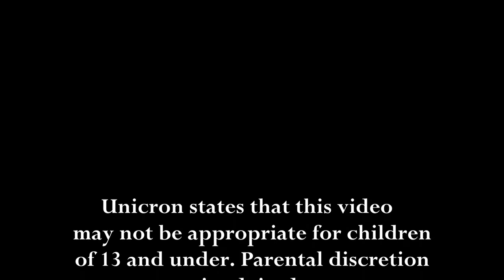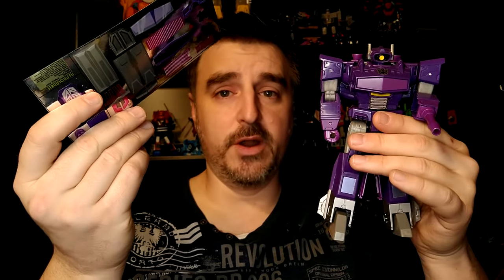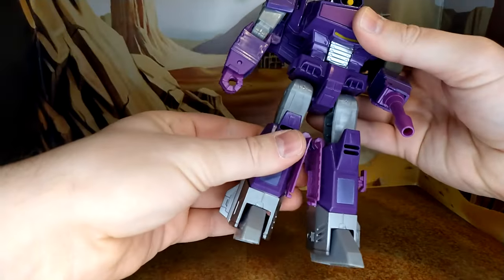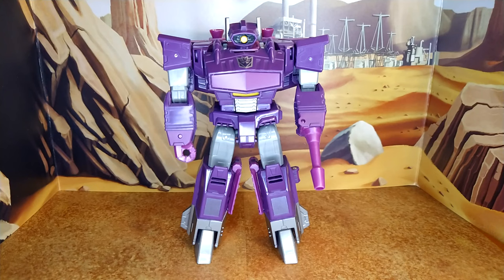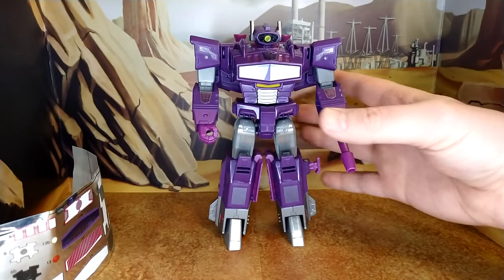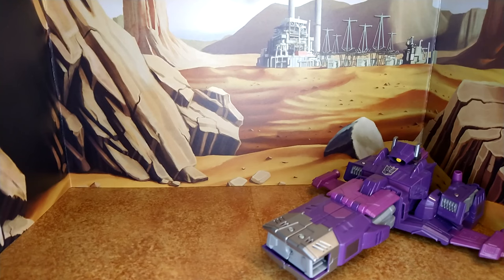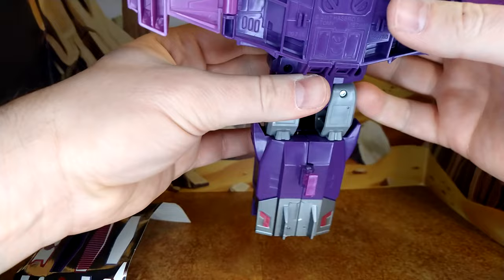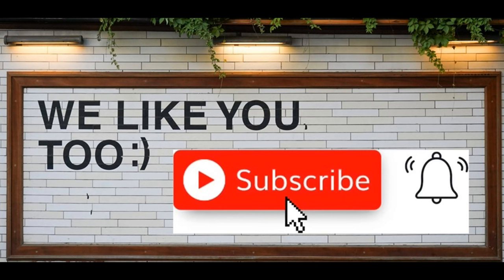Toyhax - Cyber Battalion Shockwave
Here's my latest Toyhax review of Cyber Battalion Shockwave.
He's not the best figure, but the set really helps.